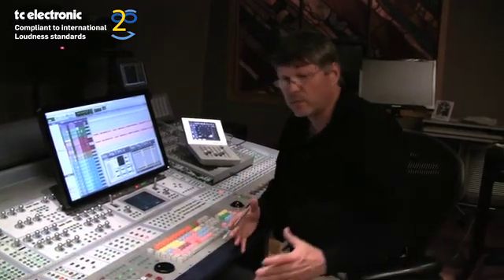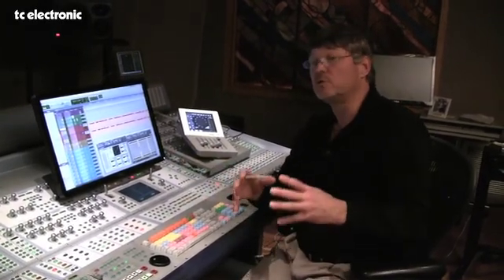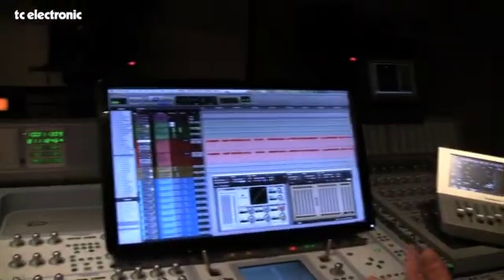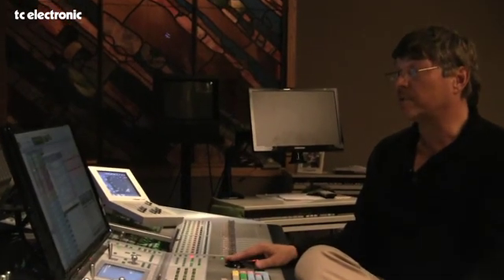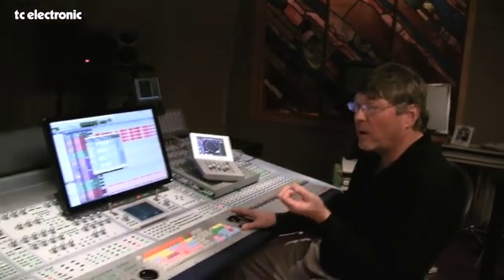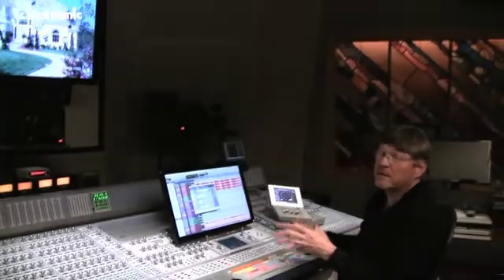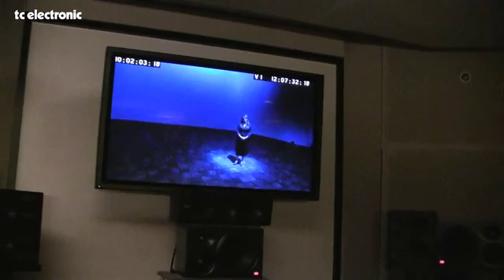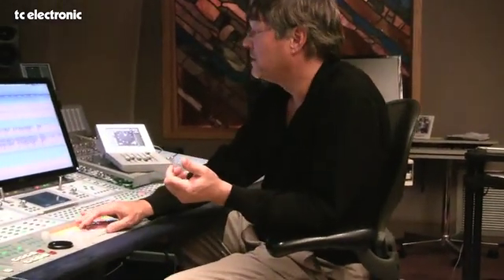Ken Hahn: Post-production - Part 2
Ken Hahn discusses his Post production work flow, and how he uses the System 6000 MKII hardware together with the TC System 6000 plug-ins in Pro Tools. The Radar meter gives him a 24 hours visual checkup-map of what issues he may have heard and the possibility to visually check them.